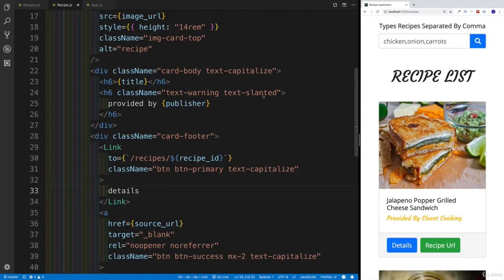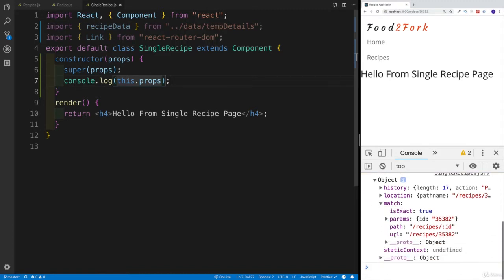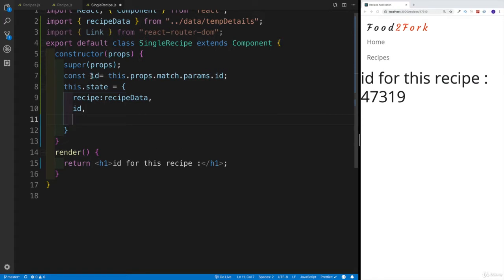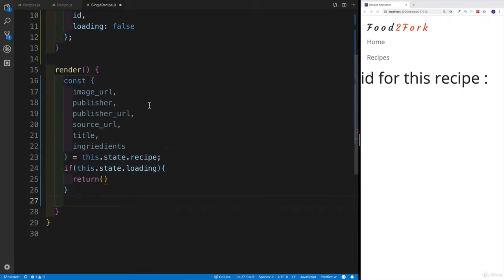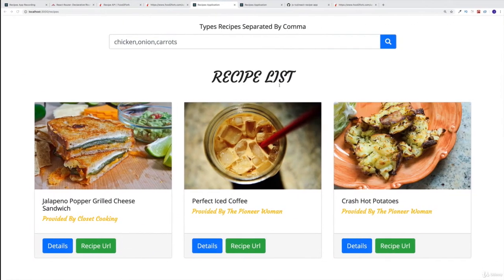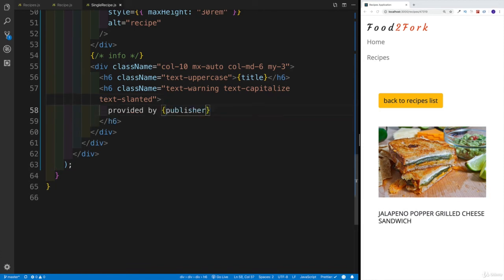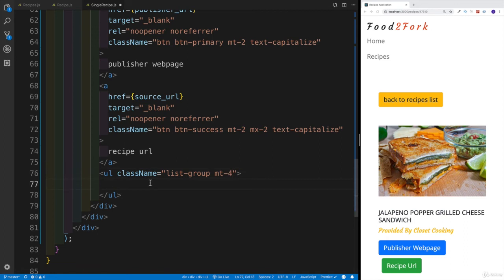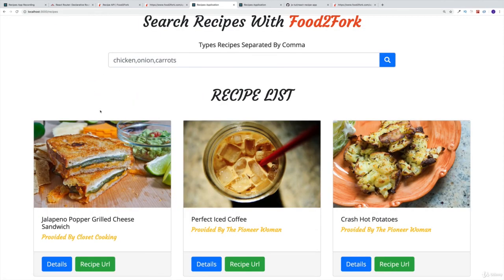Create Food Recipe App using ReactJs with Ajax Search option - 17 - Single Recipe Page